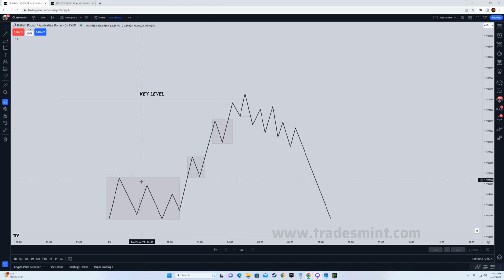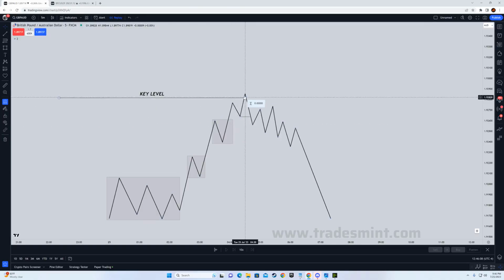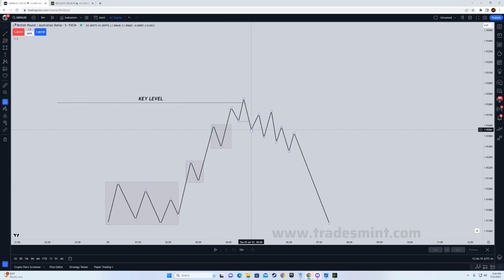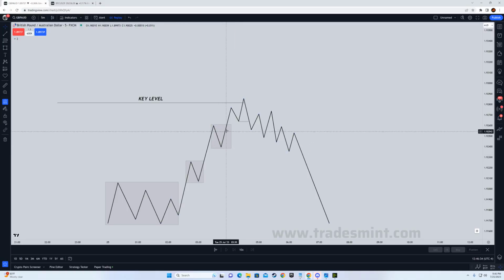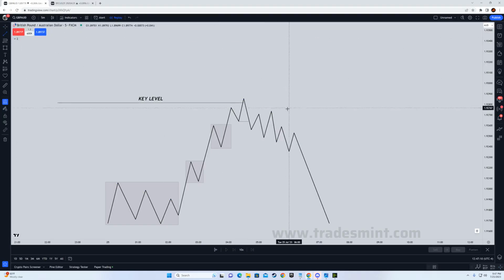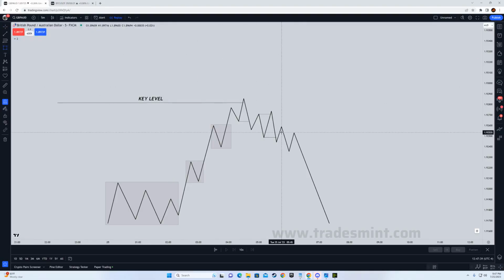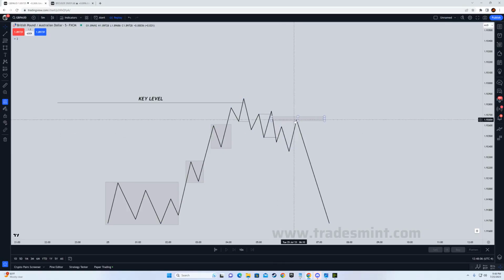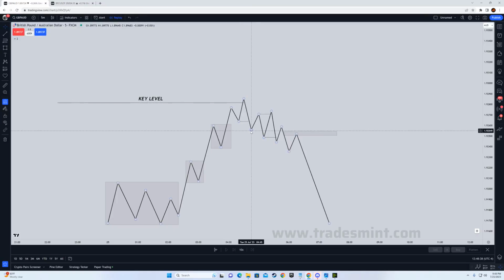13 MMXM 2ND DISTRIBUTION ENTRY